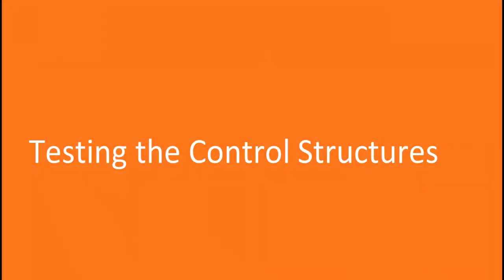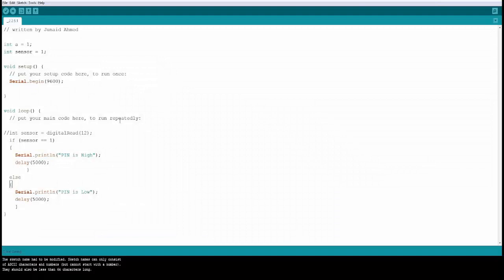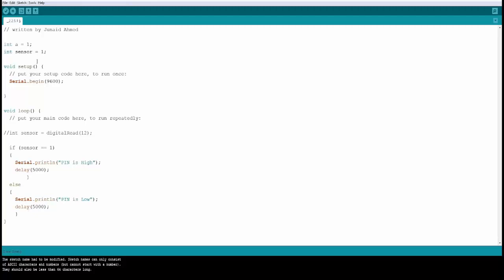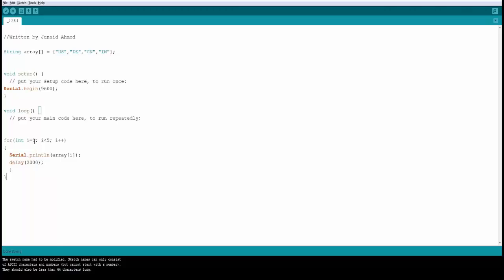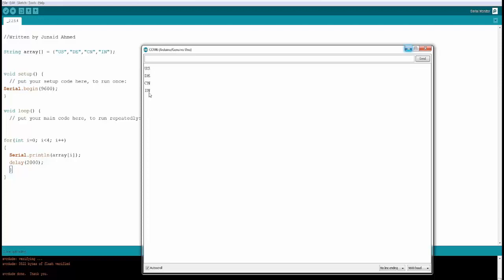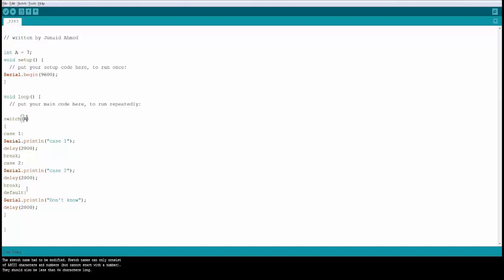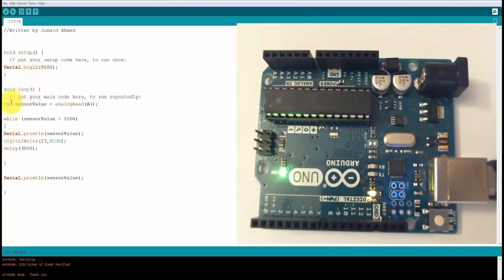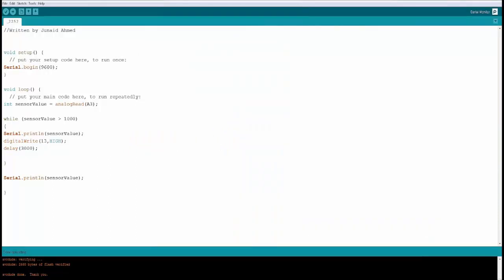How to Test data structures in Arduino - Tuthowto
Hello and welcome to this video How to test and control structures in arduino such as it is really the easy way in this
video to control structures. there

are different types of control structures and of course You will get most profitable things in this if you will give

little interest in this video.

now what are the controls such as when you write a program you need facility to enable decision-making for the program but

it is based on a label value which

is set on a sensor value. which are reading or something which you getting from the Mets you might have to control the

flow of the program depending on the

outcome of the program.

There are lots of more information attach this video. lets talk about that aspects in video.

How to Perform IDE Setup In Arduino - Tuthowto

How to Apply Variables and Keywords in Arduino - Tuthowto

How to Test the Basic Functions in Arduino - Tuthowto